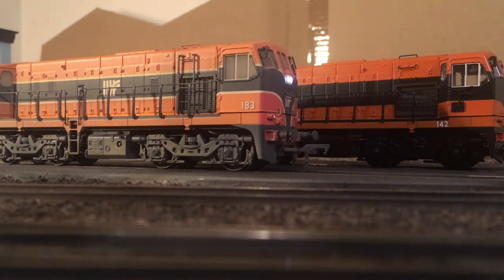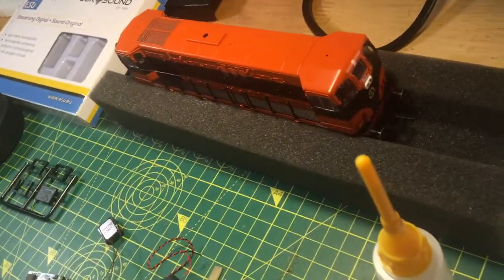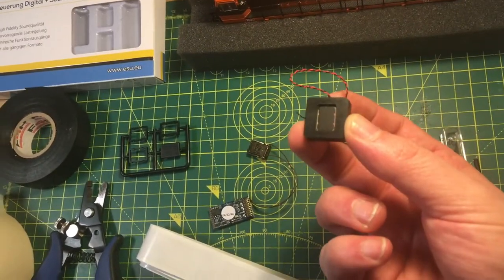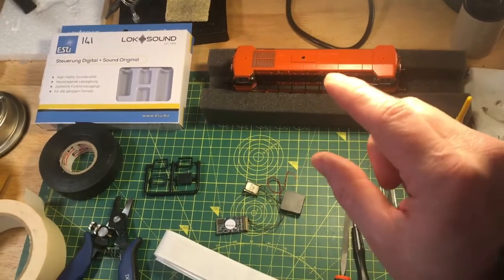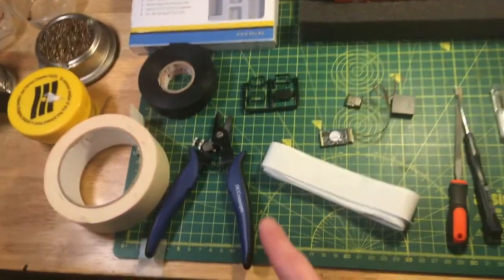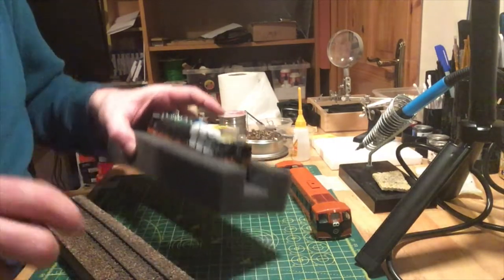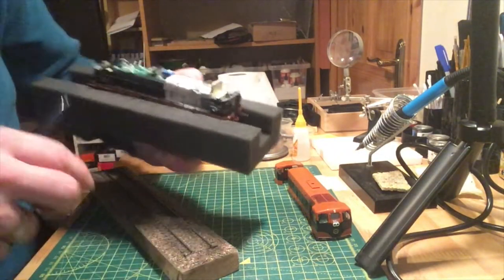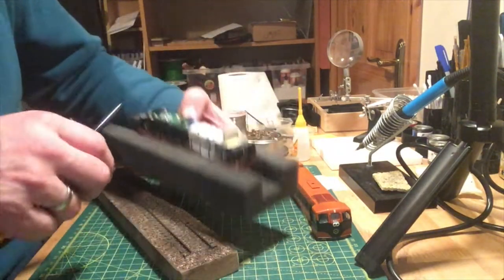Murphy Models Class 141/181: How to install a DCC sound chip and speakers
The Murphy Models class 141/181 have a very narrow body chassis due to their unique shape. They are also not fitted with speakers out of the box.

Given the minimal space available, some modification of the body shell and chassis is needed to fit any decent size speaker into the loco.

After a lot of testing, this video will show you how to modify and file the body chassis without damage, wire and fit the speakers in parallel and connect the LokSound DCC v5 sound chip for an awesome sounding model locomotive!